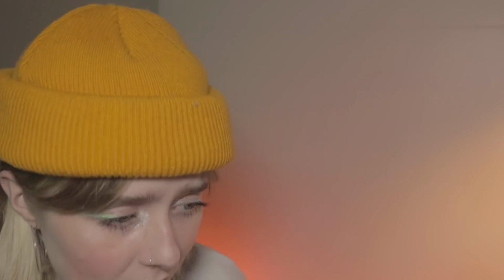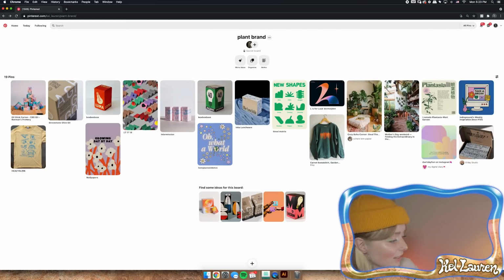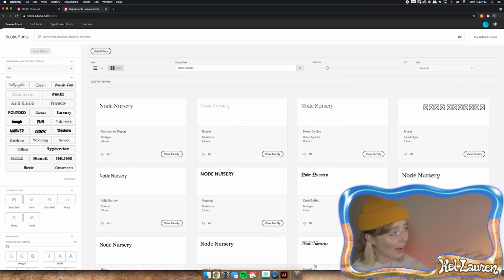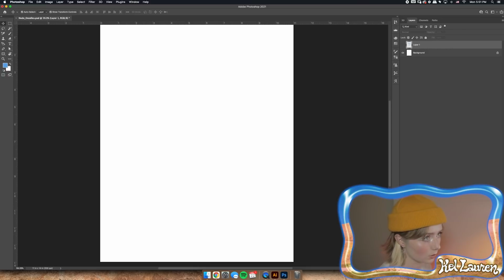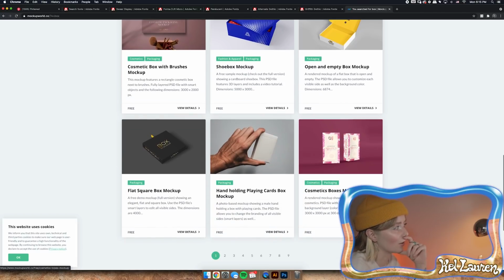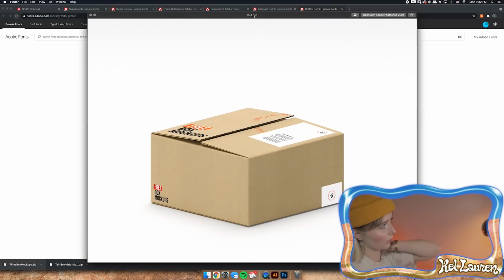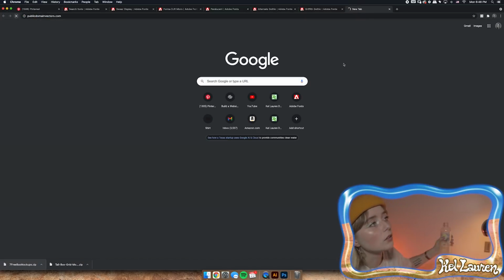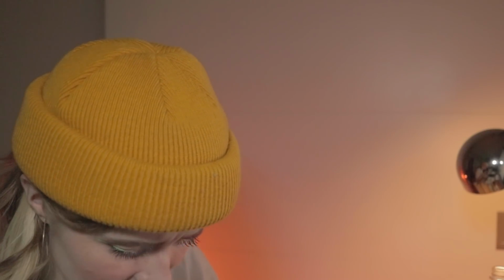designing a plant brand from scratch!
i heart my plants :))) enjoy!
or with the code: KELLAUREN
STIPPLE STUDIO BRUSHES:
t: @keldotlauren
WORK WITH ME:
kellauren.design
Follow Matty
Shot on Canon 77D, 18-55mm lens
Edited in Adobe Premiere Pro by Matty